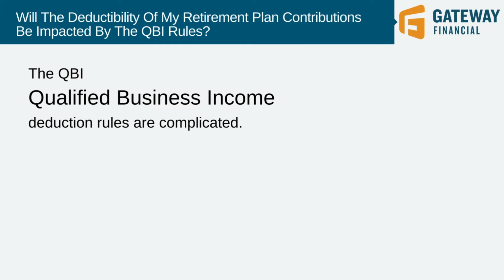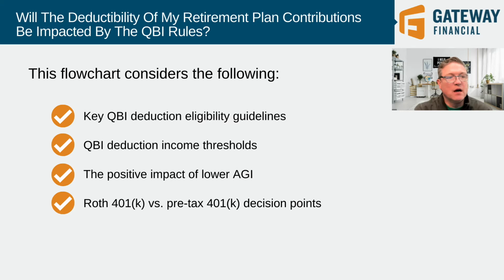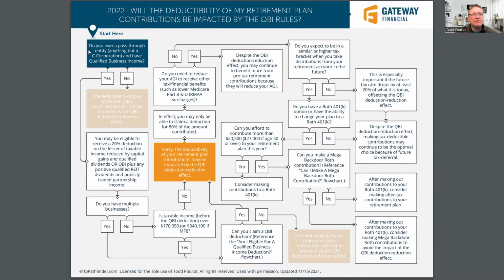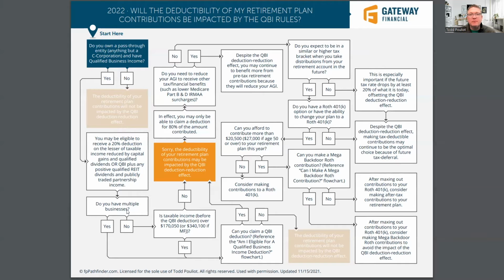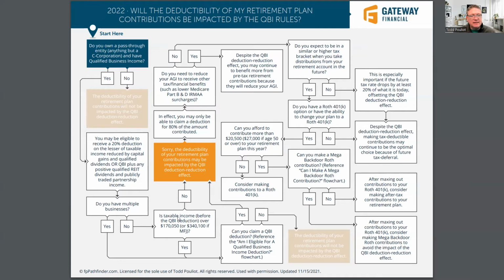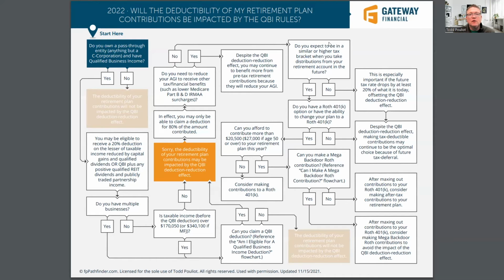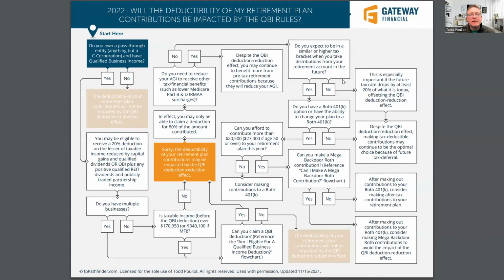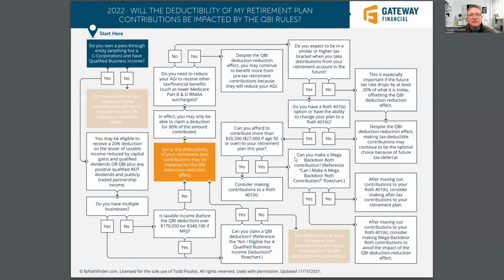Will The Deductibility Of My Retirement Plan Contributions Be Impacted By The QBI Rules?